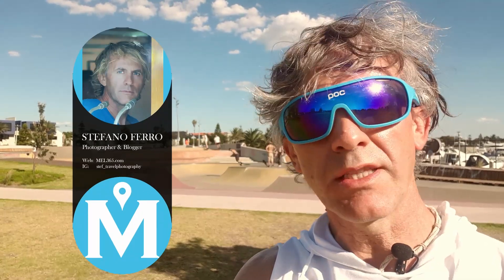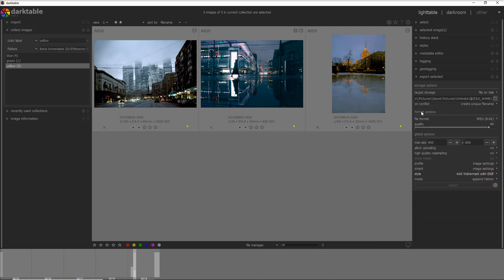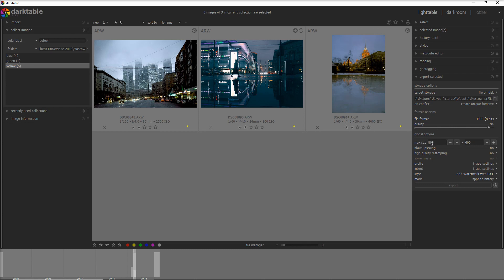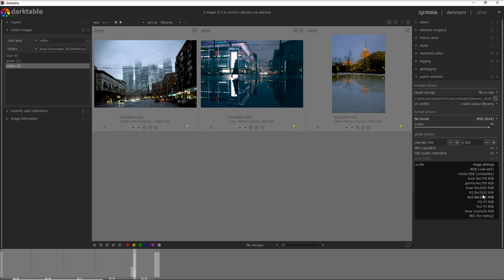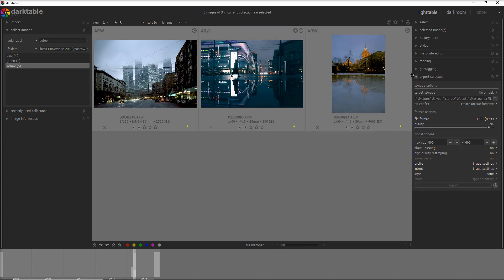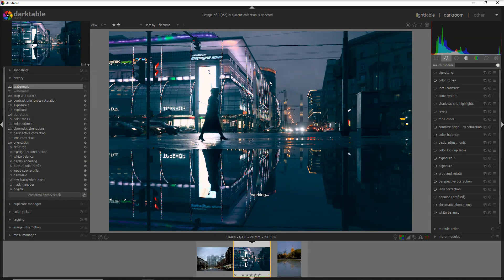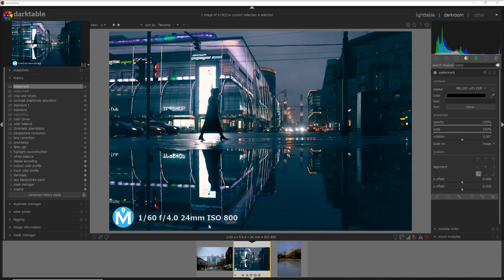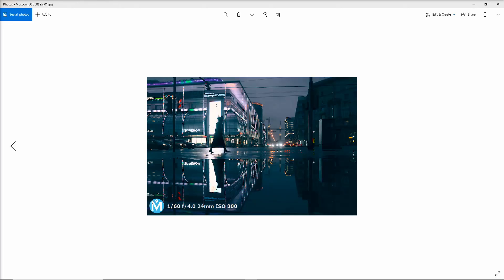Export photos in darktable [with or without watermarks]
All you need to know to export photos in darktable, with or without watermarks.
A simple guide that will help you, step by step, to complete an easy task, although challenging if you need to add watermarks.

Here is the folder where you can find your Watermarks (Windows)
C:\Program Files\darktable\share\darktable\watermarks

00:00 Introduction
00:28 Export module
03:24 How to define an export preset
02:38 Add watermarks on darktable exports
04:35 Create Styles for watermarks
05:27 Ending